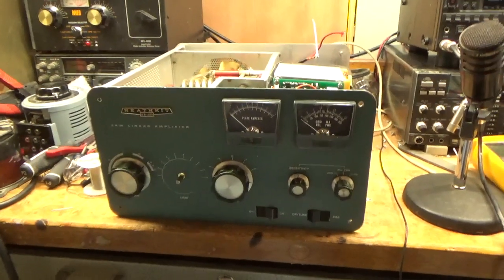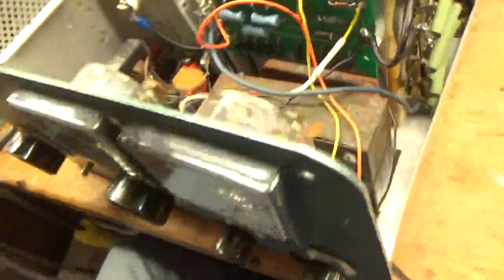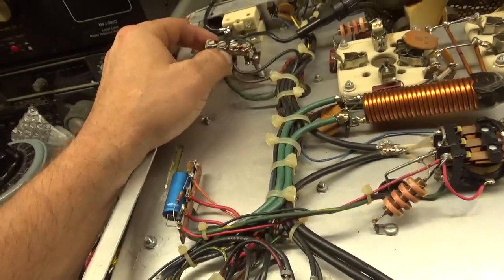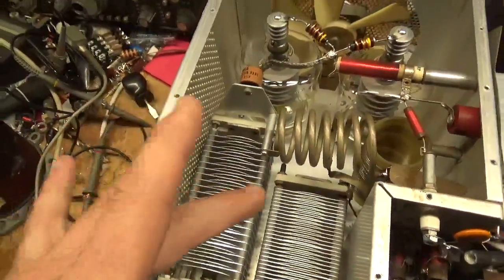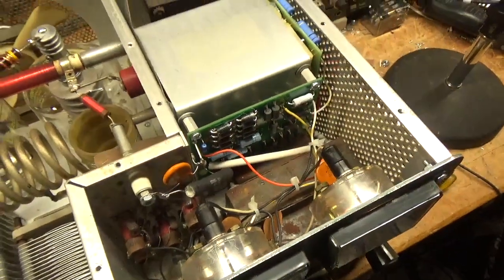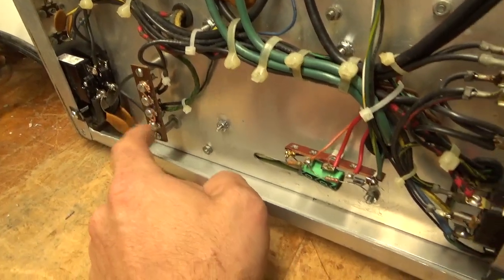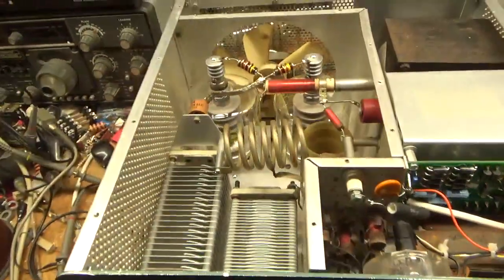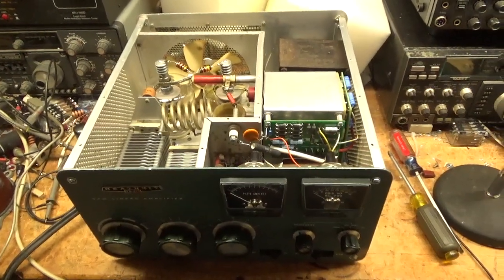Heathkit Sb-220 Repairs and modifications.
Here I show a Heathkit sb-220 that was in major need of repair